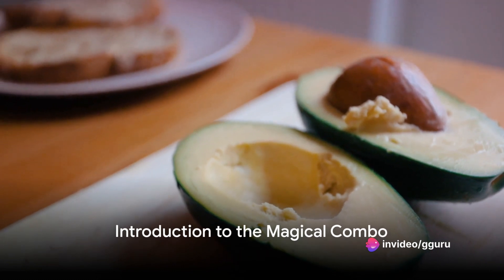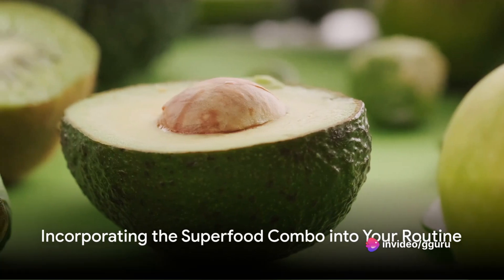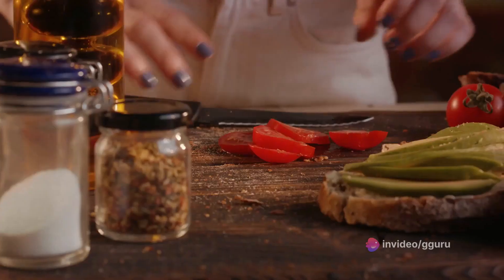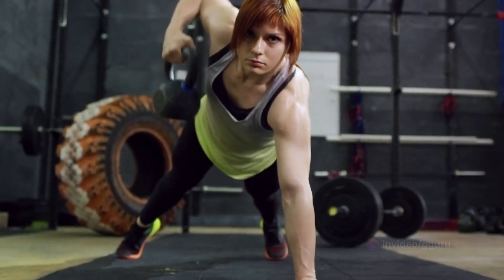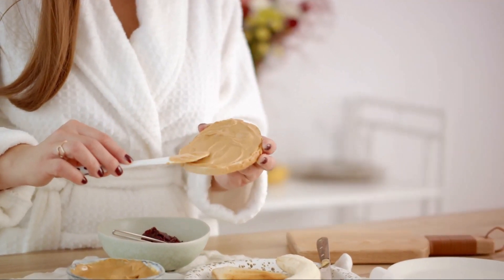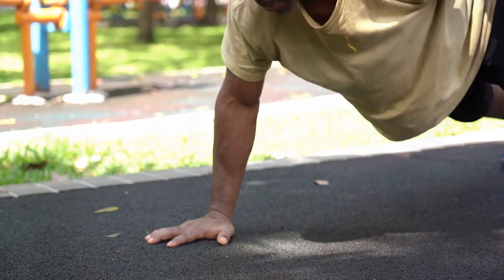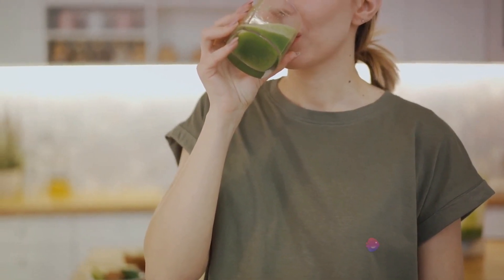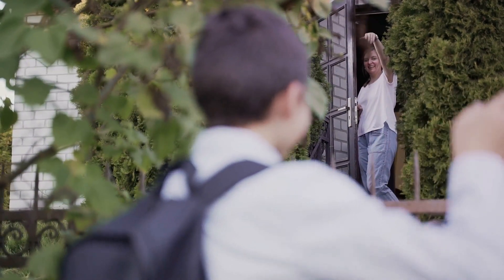Superfood Combo: For Better Performance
In this video, we're exploring the amazing benefits of combining avocado, banana, and peanut butter into a superfood blend that's both delicious and nutritious. Learn how to prepare this powerhouse combo that will fuel your body with essential nutrients and energy. Whether you're looking for a satisfying snack or a healthy breakfast option, this recipe has got you covered. Don't miss out on discovering the incredible health benefits of these ingredients and how they can boost your overall well-being. Bon appétit! 🥑🍌🥜
See Less

OUTLINE:
00:00:00
Introduction to the Channel

00:00:30
Introduction to the Magical Combo

00:00:51
Avocado Benefits

00:01:09
Banana Benefits

00:01:26
Peanut Butter Benefits

00:01:41
Milk Benefits

00:01:52
Recipe for the Combo

00:02:16
Conclusion